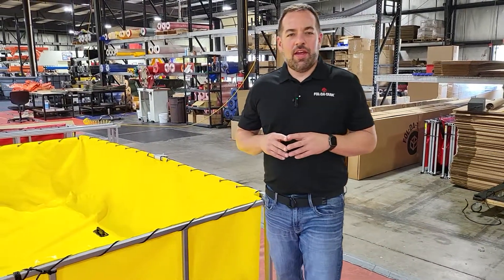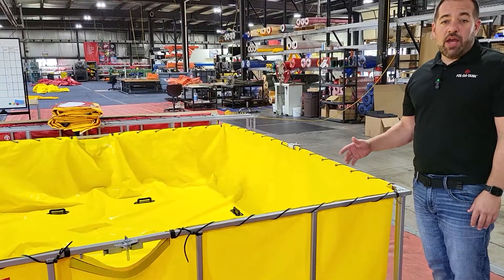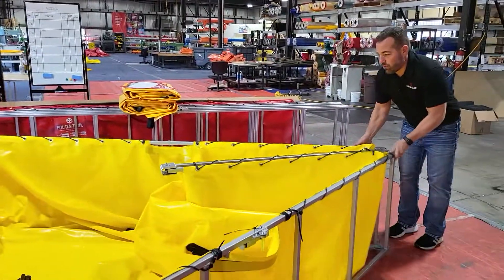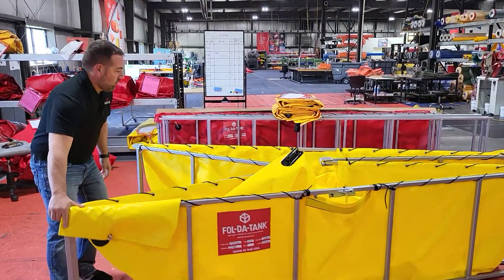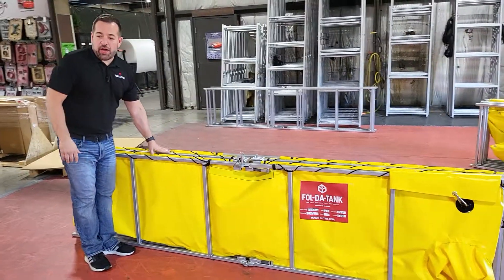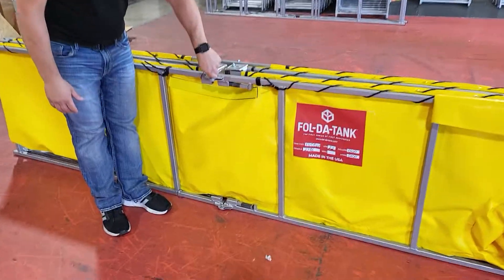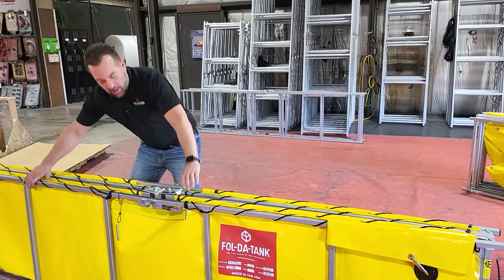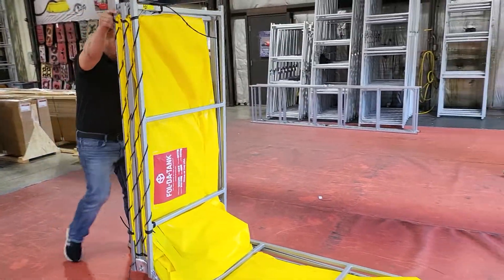Folding a Double Folding Frame Tank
In this video, Keith discusses the best practices when storing a double-folding frame tank.

Being easily maneuverable and quickly deployed are key features of our portable water storage tanks. The original folding frame tanks are about the size of a ladder.  The bigger the tank the longer it is when collapsed.  The double fold frame folds to half the length of a regular tank.

For example, a standard 3,000 gallon tank is 13’3” long when folded and the double fold is only 6’9” long.  While the double fold will be 15” wide vs 8”, the shorter length allows it to fit into a pickup bed or most command vehicles.

Deploying a double fold frame tank takes a few more movements than the regular frame tank, but with training it can be done in seconds.  Learn more about double-folding frame tanks on our